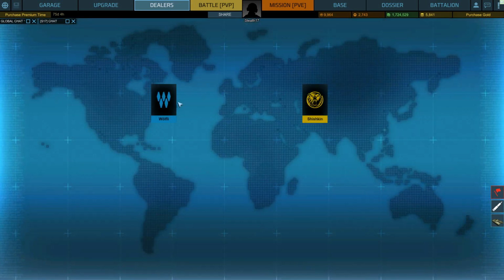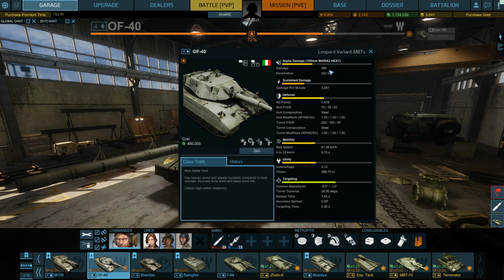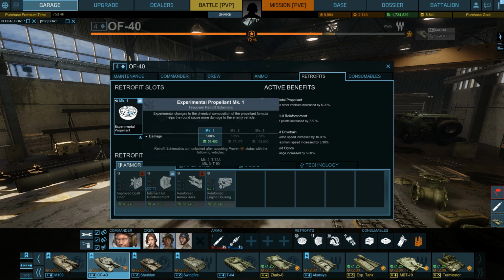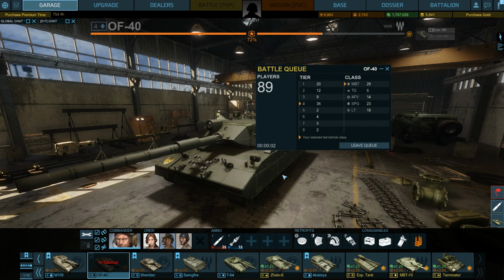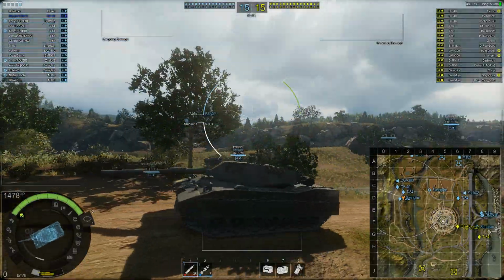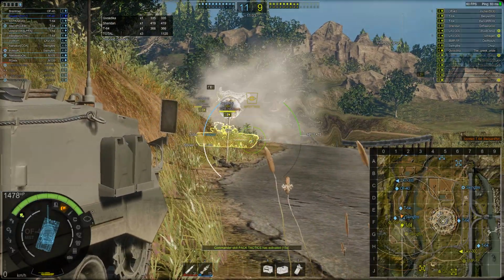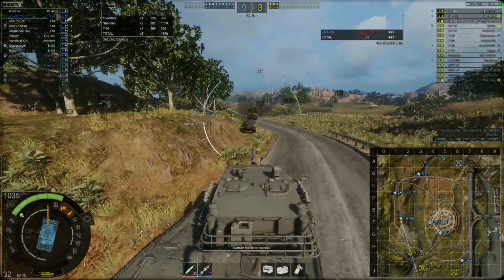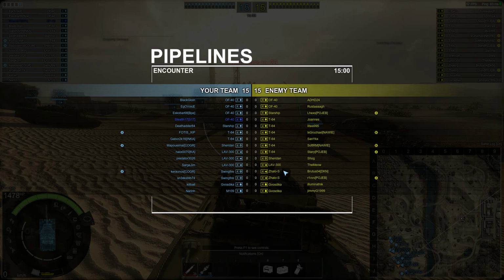Armored Warfare - OF 40 Review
The OF-40 isn't your regular MBT. You have to play this one a bit different. In this review I'll show you how.

Pro's :
- Pretty agile for an MBT
- Great gun
- Good accuracy + fast aim time
- Decent turret armor
- Very good HEAT round

Cons:
- Poor hull armor

Cheers,
Stealth